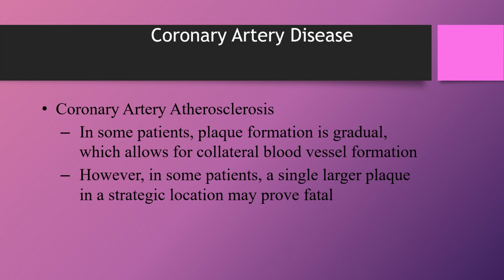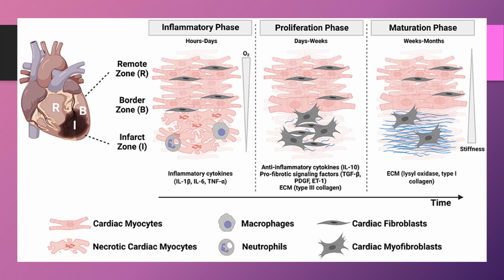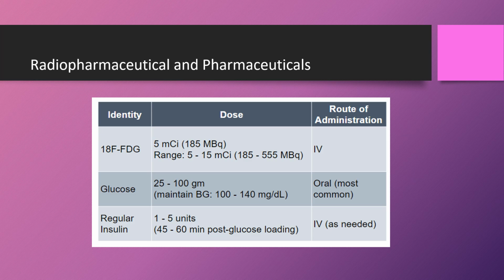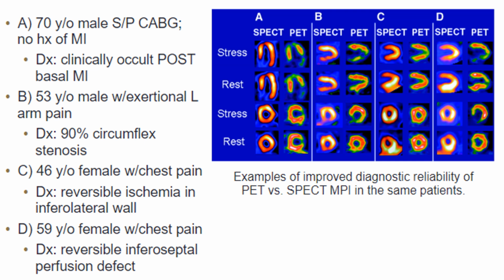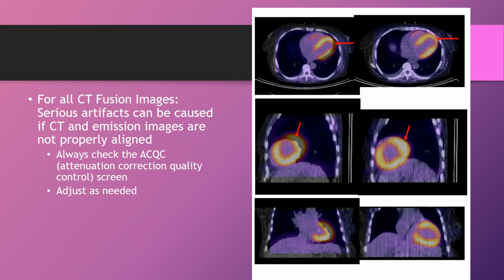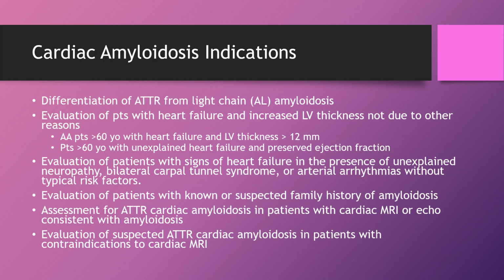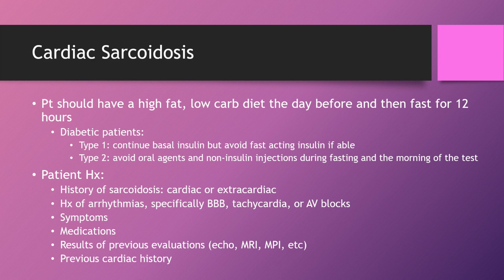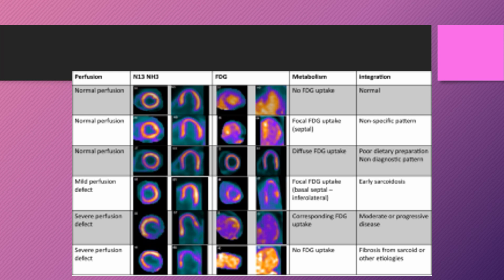Viability Sarcoid Amyloid